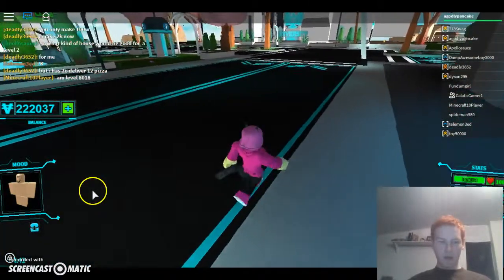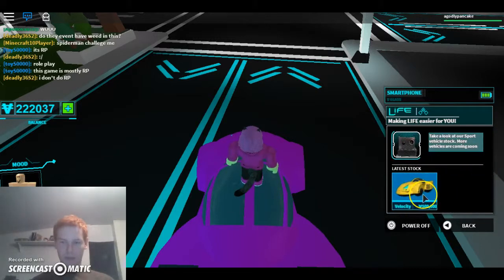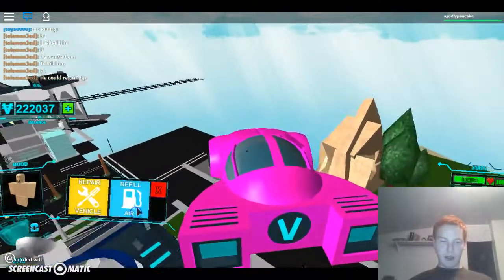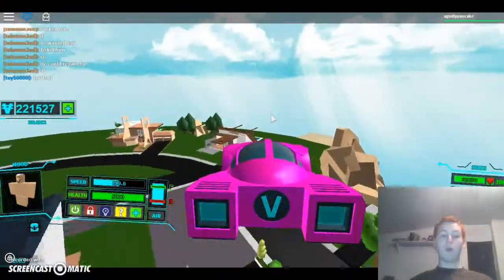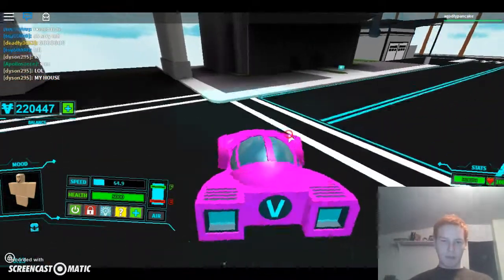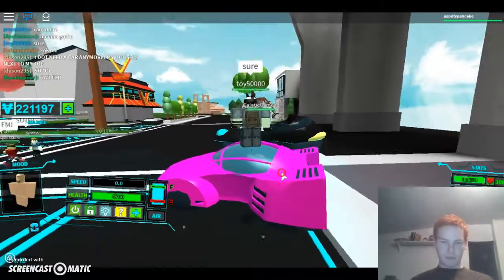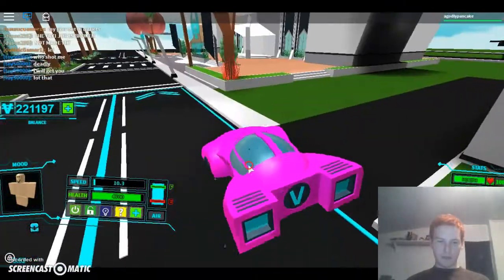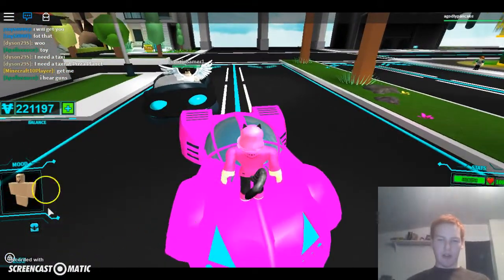Velocity Review [Sunset City]